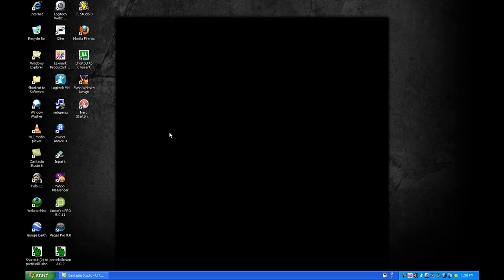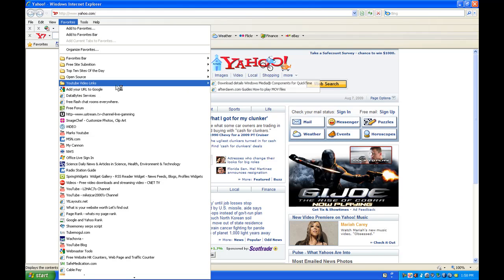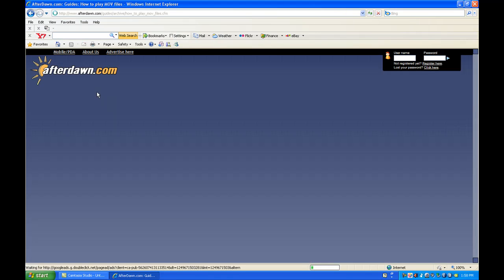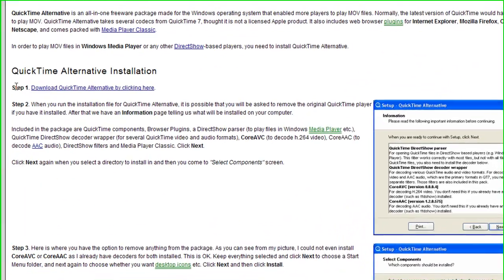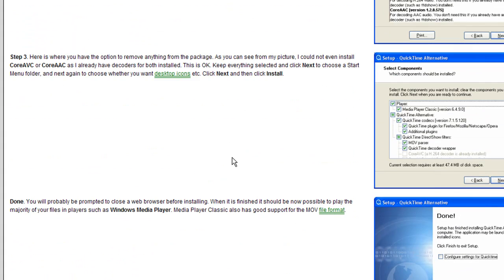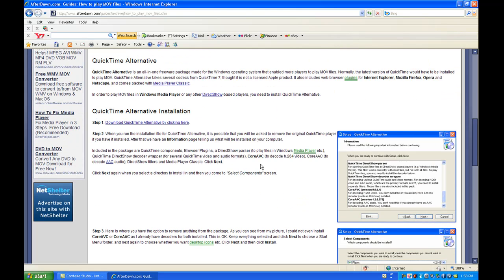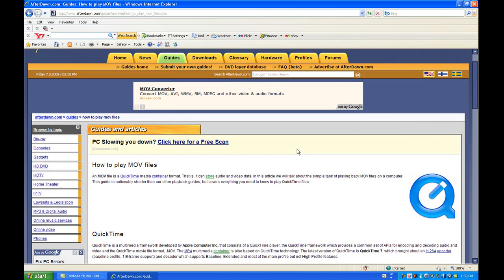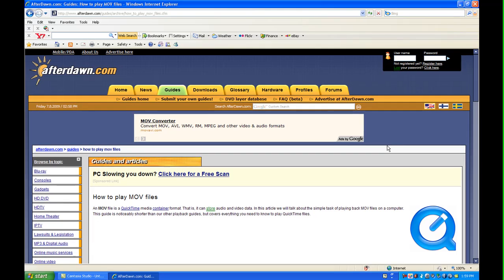How to play mov files in mediaplayer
Play media files in meda plaayer dont forget to set your media player as default player in my other video posted.